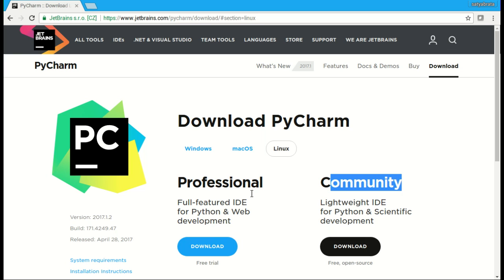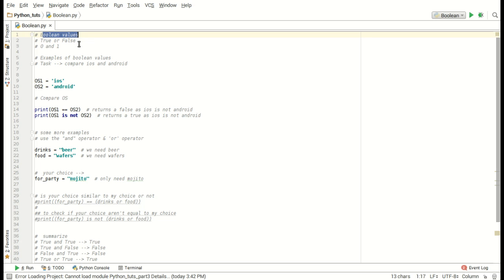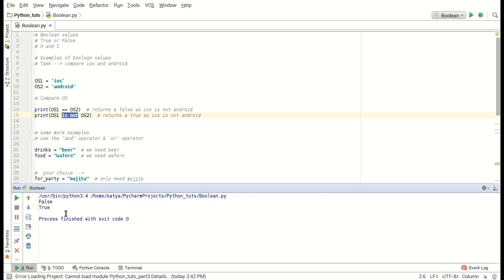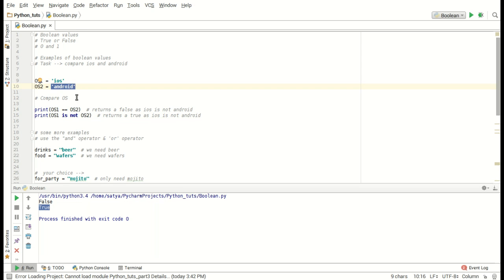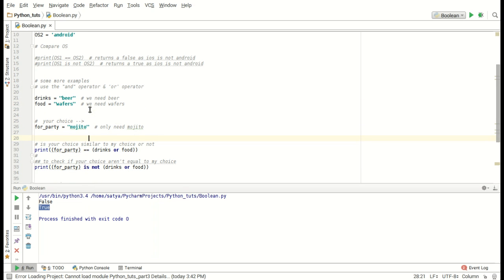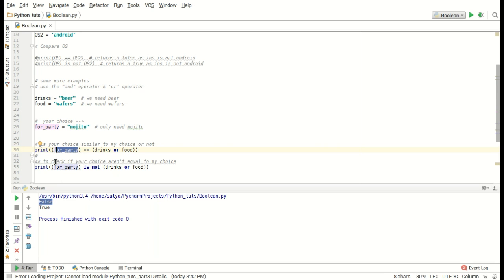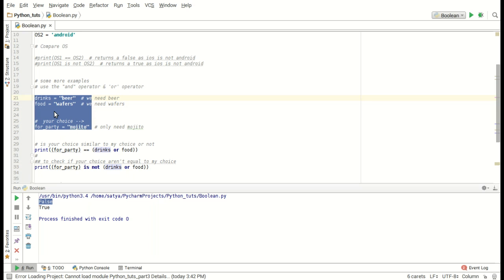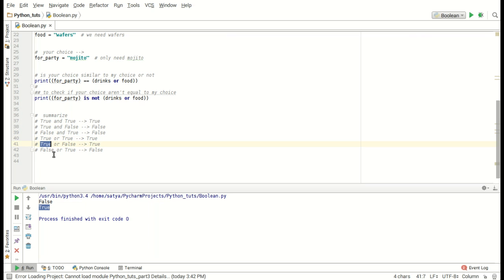Boolean in python 3 - Beginner Python Tutorial part 2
Welcome again to How to become a Python Jedi - A beginner Python programming tutorial. In this video we will try to understand what are boolean operators and how to use boolean operators in Python.

I am also thankful to bassrebels who provided the background score for my channel.

You can follow BassRebels in the following links